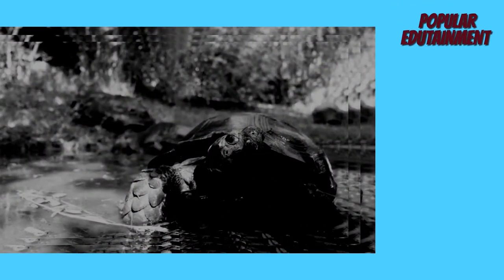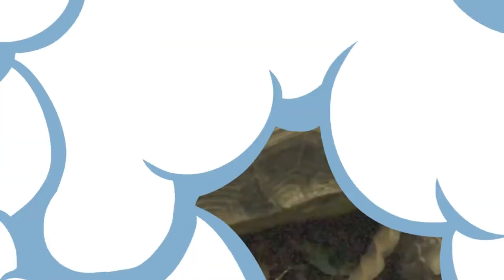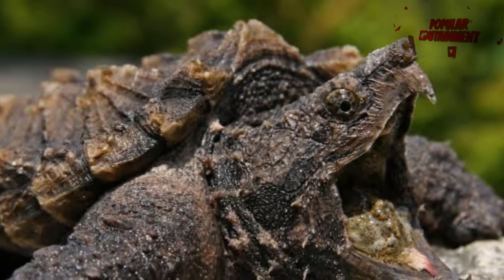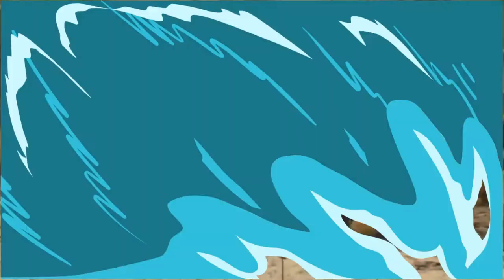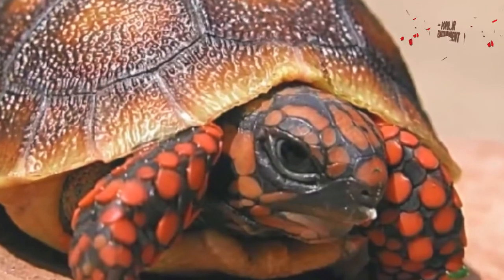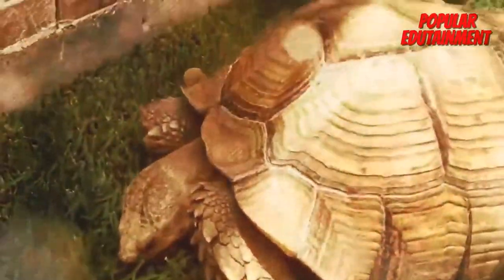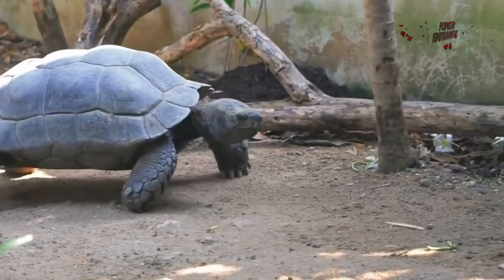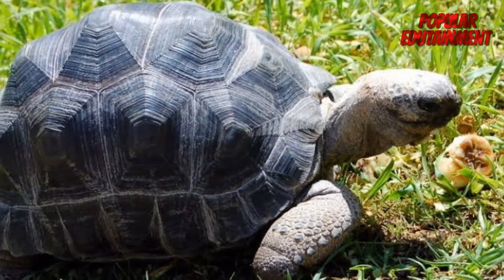This is the most expensive tortoise in the world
Tortoise is a type of animal that is classified as tame. You can also keep these animals safely. Even how to maintain it is very easy, you only need to make a cage and then provide special food. Here are some types of turtles that you can maintain

PopularEdutainment presents information in the form of a collection of events and facts behind trending / viral events, unique and strange in the world. This content is content that has original commentary and is full of educational value. This compilation video has passed various research and data processing in the form of photos, videos and news from various sources which are packaged by way of countdown and or random.